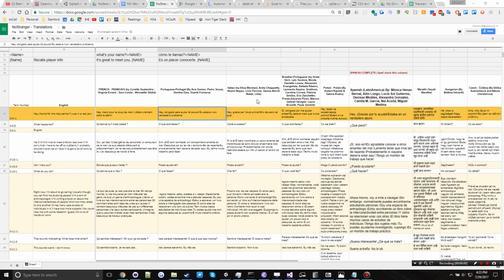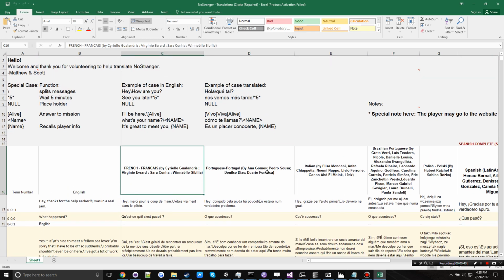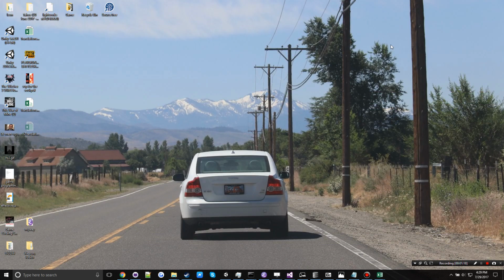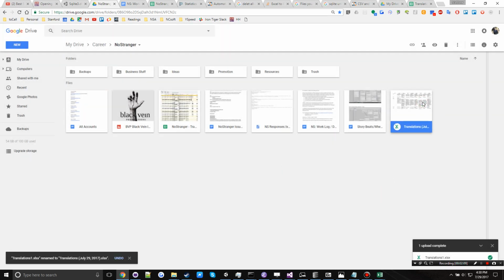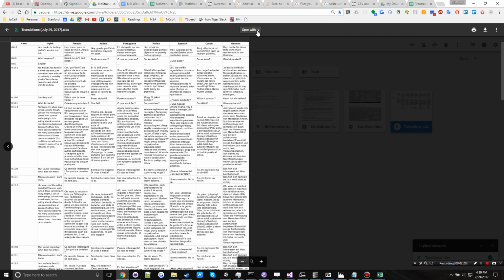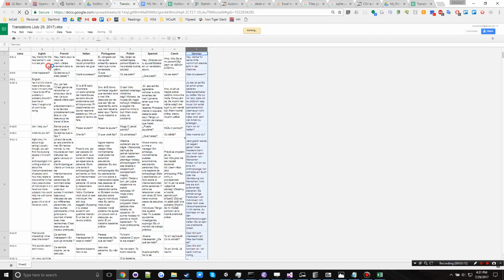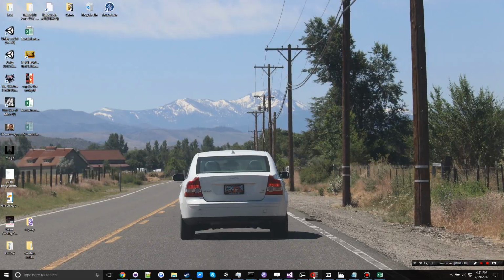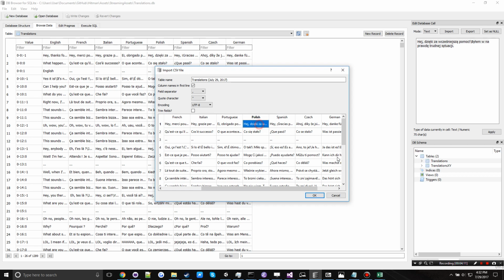My method for Excel-to-CSV-to-SQLlite conversion